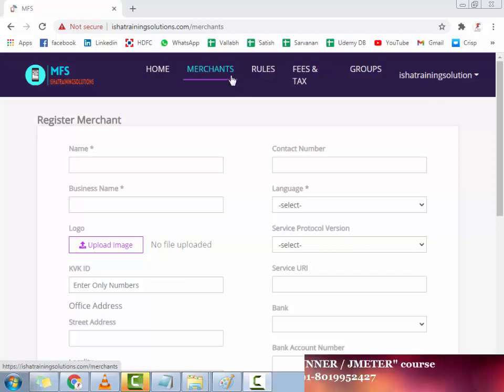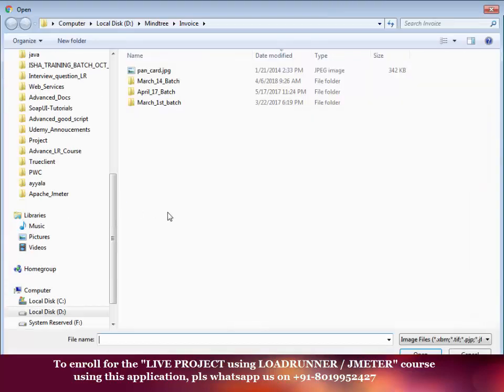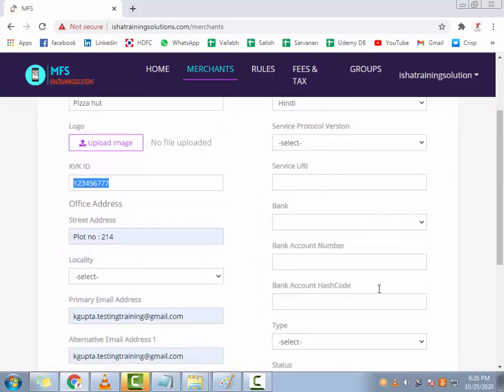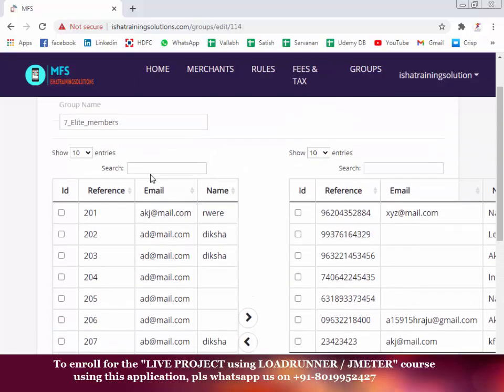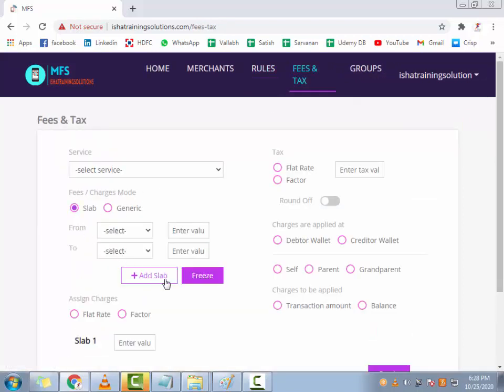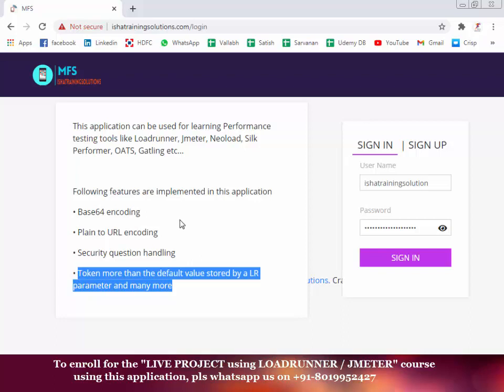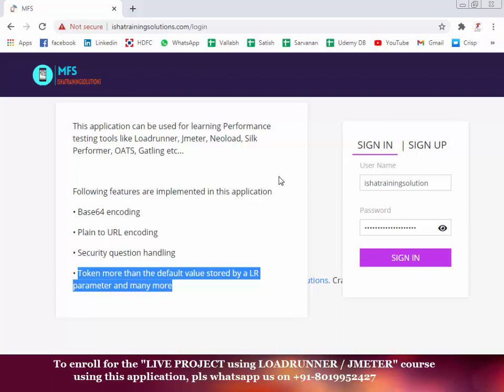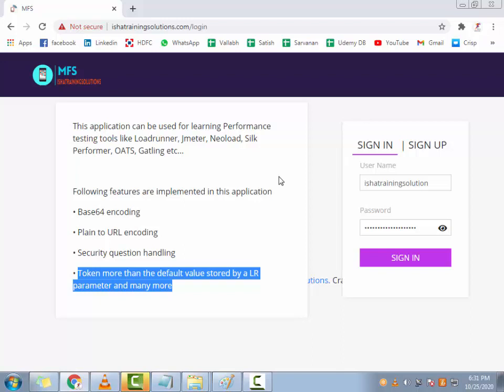Sample Application__Demonstrate_Application_Merchants_Video 9.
Demonstrate Application Merchants Video 9

2) Cloud Performance Engineering in DevOps - Core to Master Level

9) SAPGUI protocol - Performance Testing for SAP applications Using LoadRunner